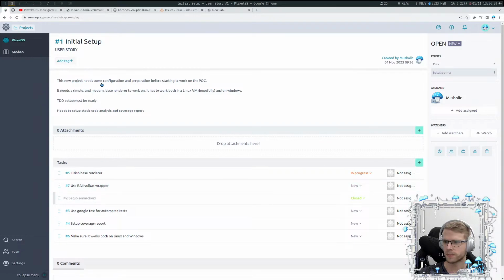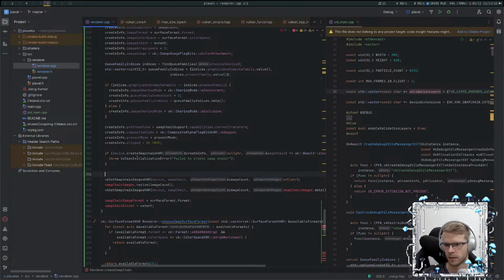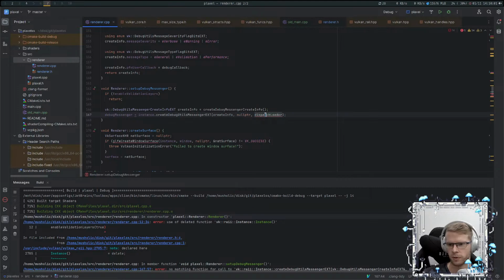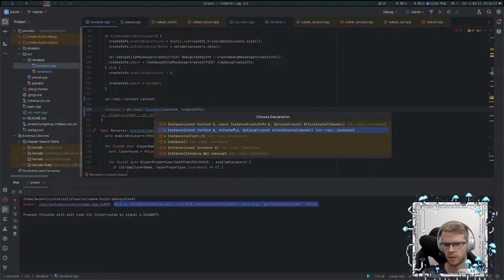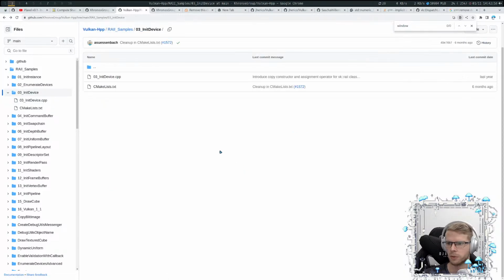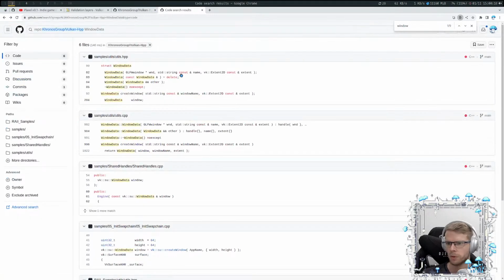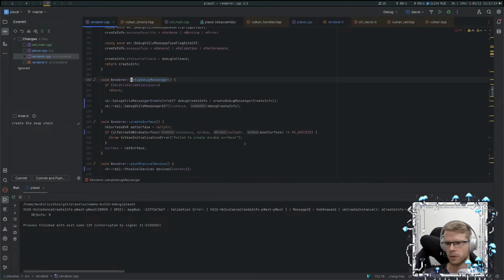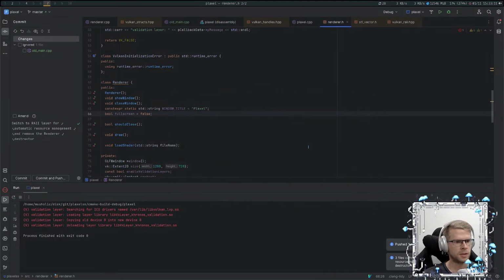GameDev Stream #2 - Working on an early setup of a custom Vulkan engine for my game PlaxelSS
PlaxelSS will be a side scroller version of the game Plaxel that I initially started some times ago but never finished, in part due to performance issues.